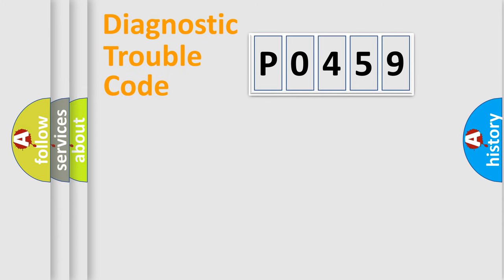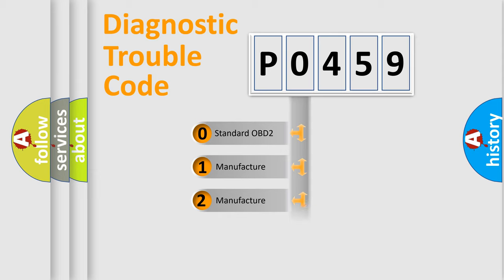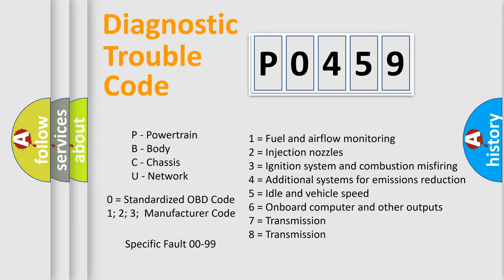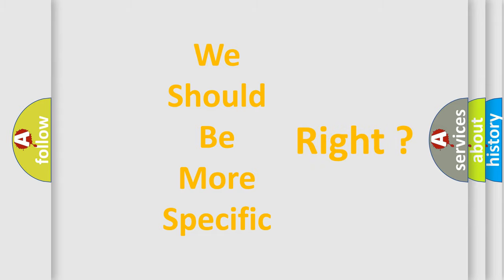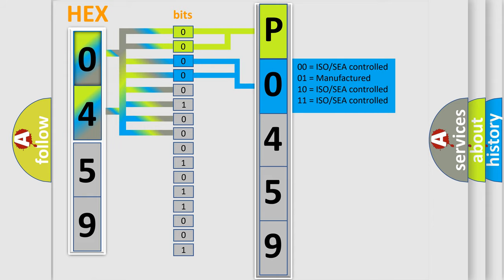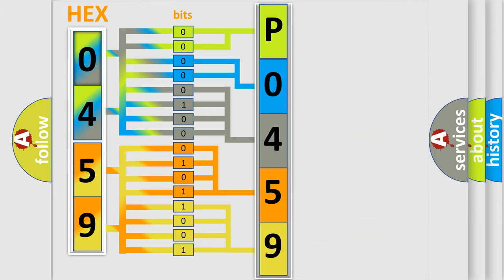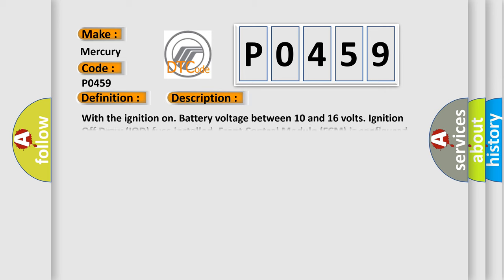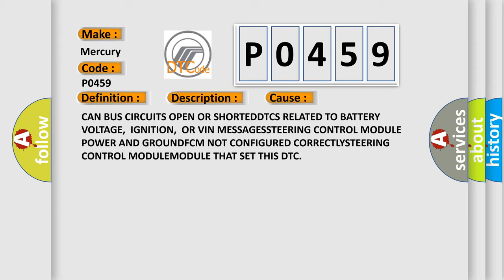DTC Mercury P0459 Short Explanation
Contents:
0:21 Basic DTC analysis according to OBD2 protocol standard.
1:48 Insight into programming
2:58 A diagnostically understandable description of the Diagnostic Trouble Code
3:05 Basic error definition

Make:
Mercury
Code:
P0459
Definition:
Lost Communication With SCM
Description:
With the ignition on. Battery voltage between 10 and 16 volts. Ignition Off Draw (IOD) fuse installed. Front Control Module (FCM) is configured correctly. Bus messages not received from the Steering Control Module for approximately two to five seconds
Cause:
CAN BUS CIRCUITS OPEN OR SHORTEDDTCS RELATED TO BATTERY VOLTAGE,IGNITION,OR VIN MESSAGESSTEERING CONTROL MODULE POWER AND GROUNDFCM NOT CONFIGURED CORRECTLYSTEERING CONTROL MODULEMODULE THAT SET THIS DTC